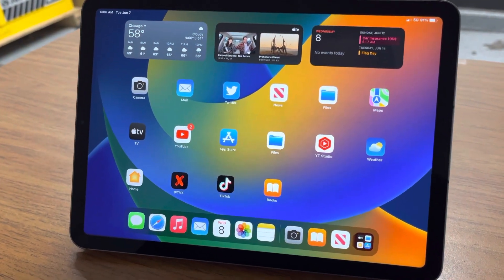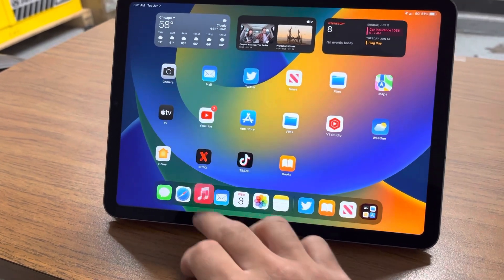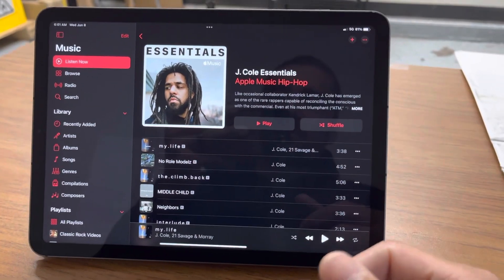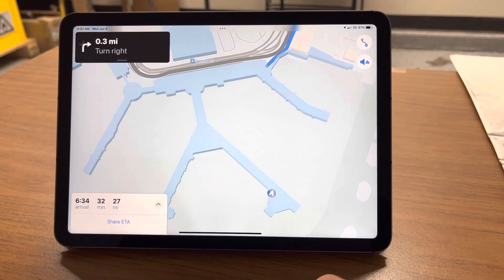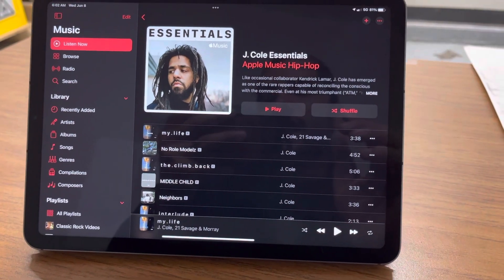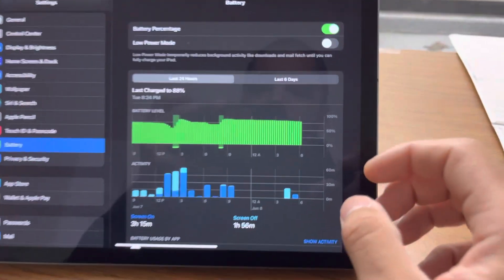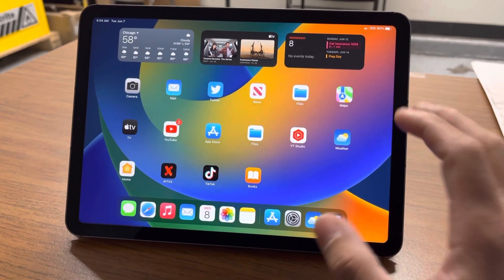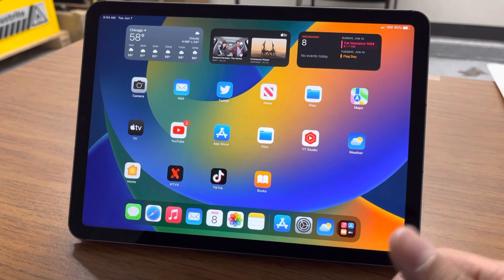iPadOS 16 beta 1… is it daily usable?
My experience after a couple of days with iPadOS 16 beta 1